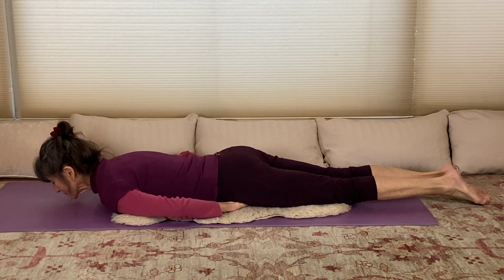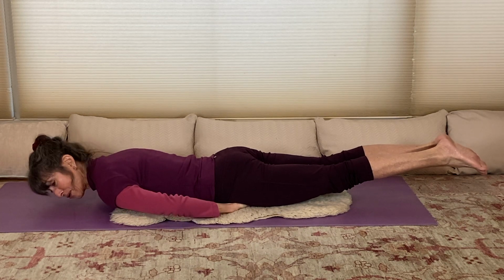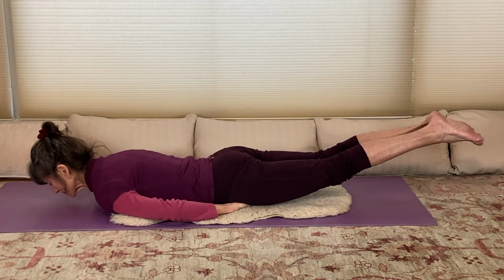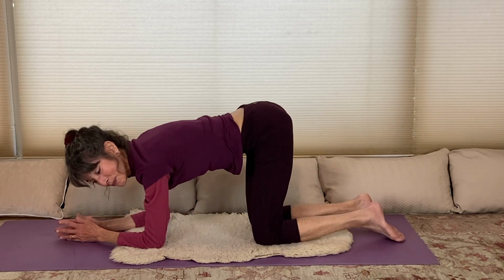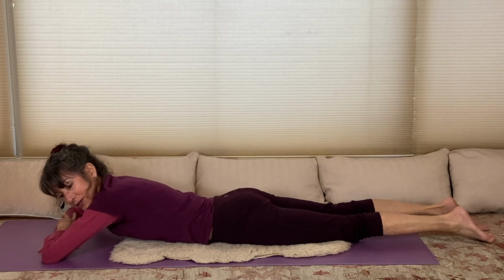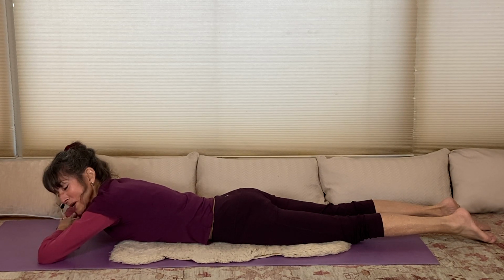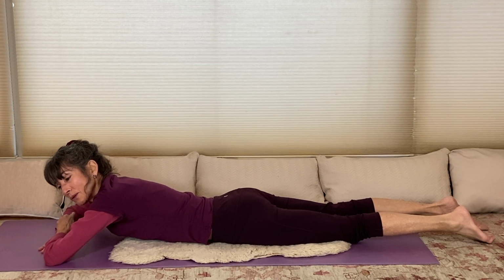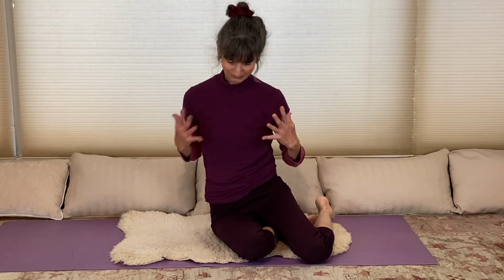Kundalini Core Pearls: Butt and Back body- Locust and Cool downs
There is probably no more intensely focused butt and low back strengthener than Locust Pose, or Salabhasana. Similar to stretch pose for the navel point and front body, it should not be practiced in case of acute or still healing back injury. One can ease into the pose by not lifting the legs as high, and practicing for shorter times. Maintaining a lift of the navel point toward the back body throughout will help stabilize the pose. Energetically, Locust charges up the kidneys and adrenals as well. We conclude with Crocodile low back breathing and prone double leg twist to nourish and relax the low back.

You can view all of my videos on my you tube channel

for full length yoga DVDs RSI? Rx: Yoga and Yoga for Gardeners